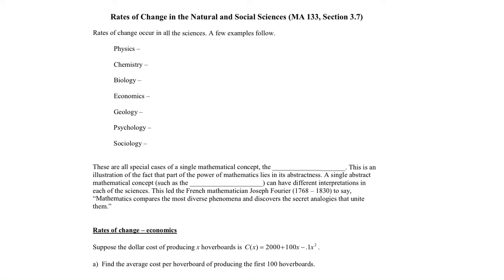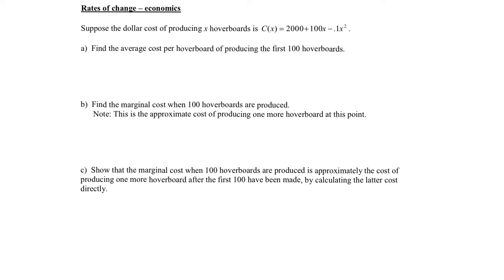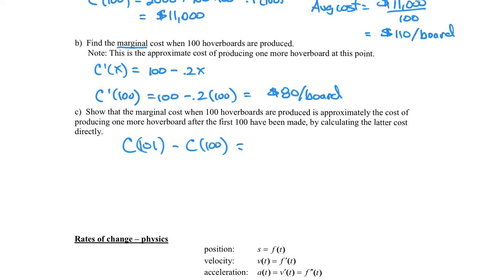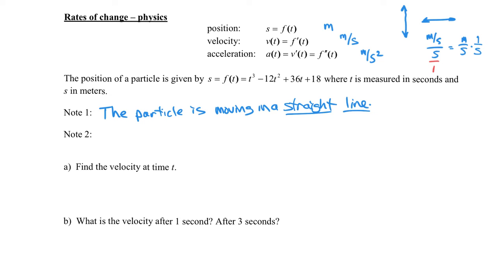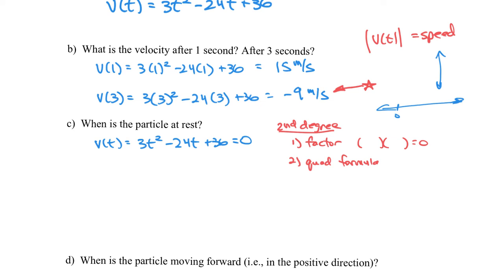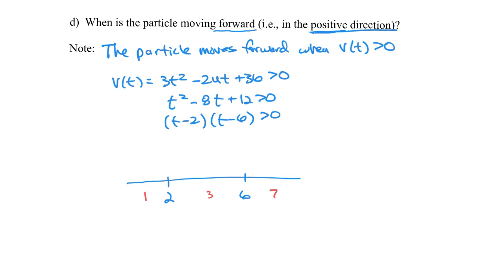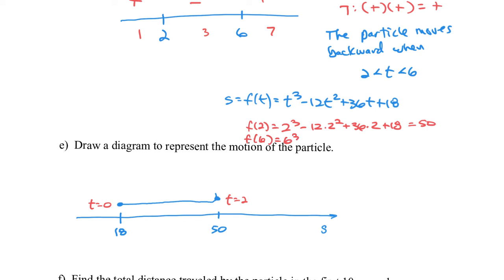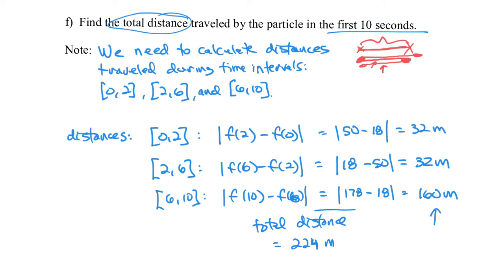Calculus I sect 3.7 - Rates of Change in the Natural and Social Sciences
This video covers applications of derivatives (rates of change) from various disciplines. We go over examples from physics and economics.

Here is the link to download the pdf file used in the video.